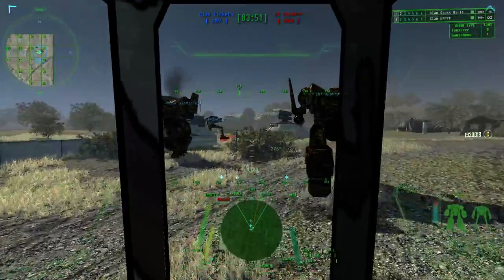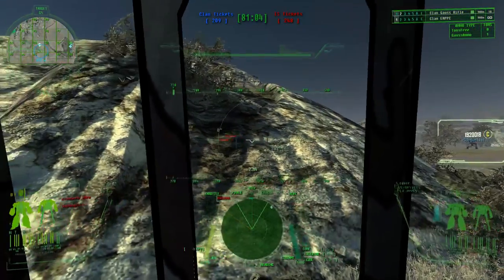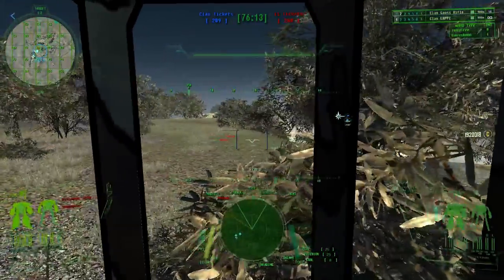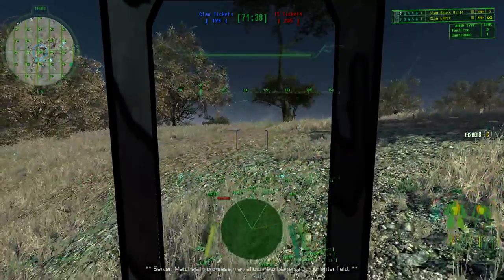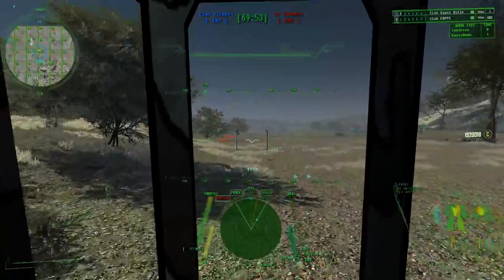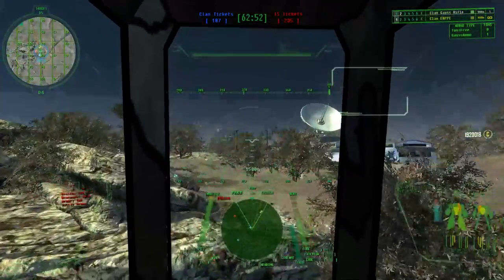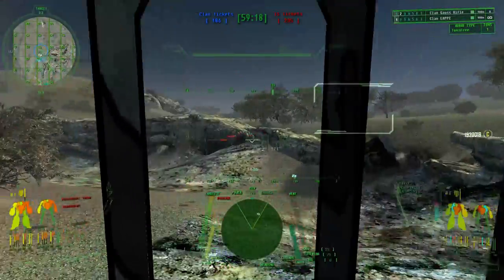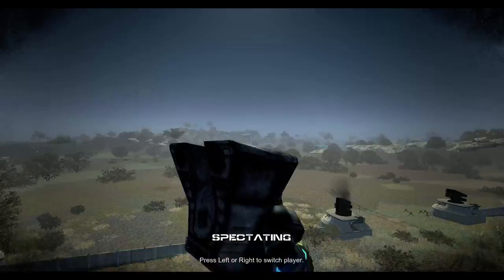MWLL Chaos March funsies match 20160731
Shadowcat C
perspective: deathlord